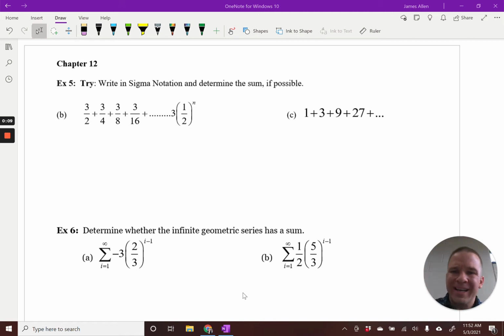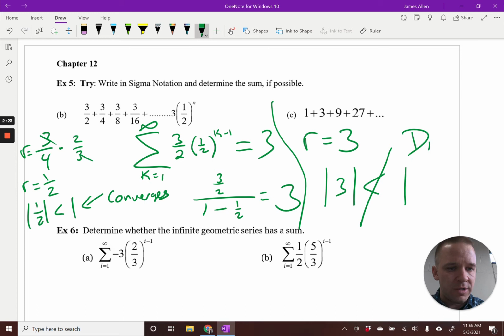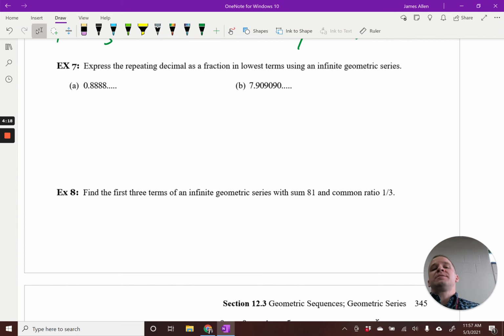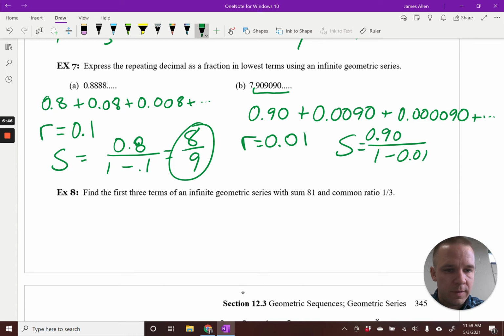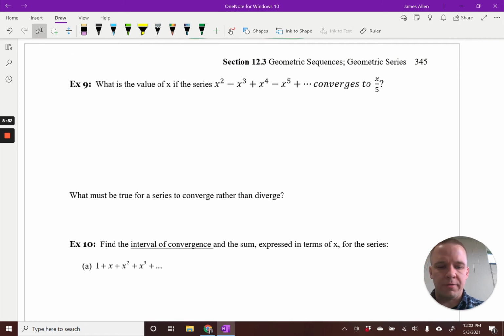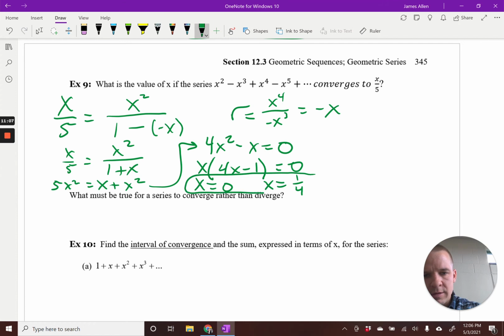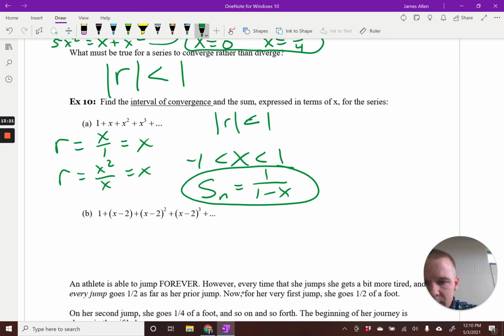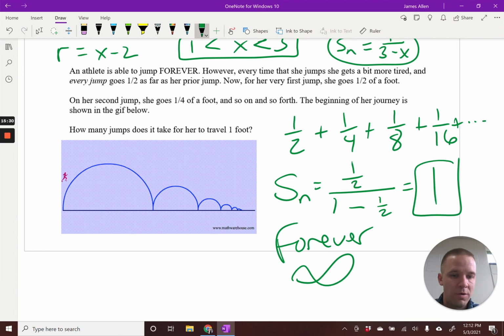12.3 Geometric Sequence and Series Day 3 - PCH